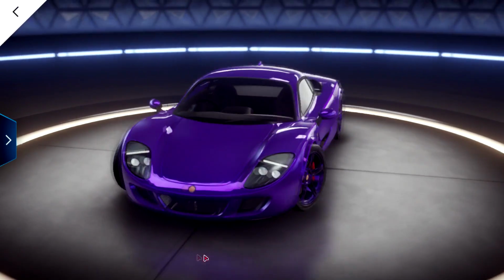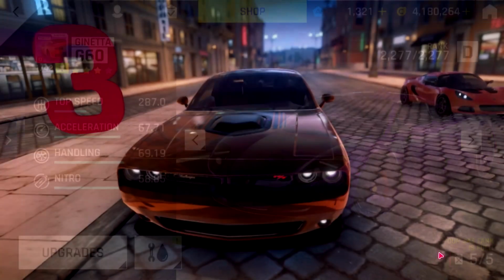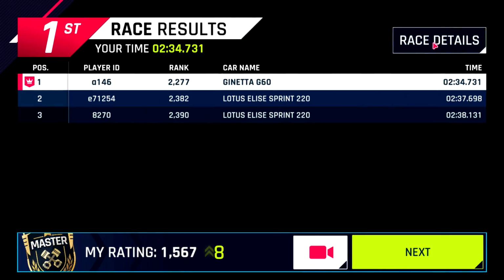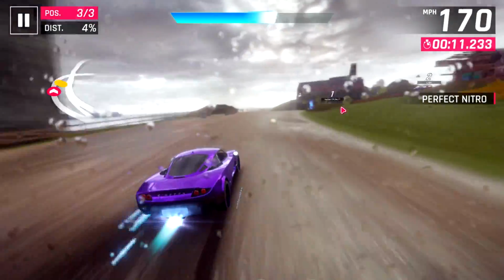JESKO EVENT SADNESS :( Ginetta G60 (3* Rank 2277) Multiplayer in Asphalt 9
I test the Ginetta G60 in multiplayer and find that this high-end D class car is not the king of its class but is still quite competitive in the D-class season! Enjoy :D